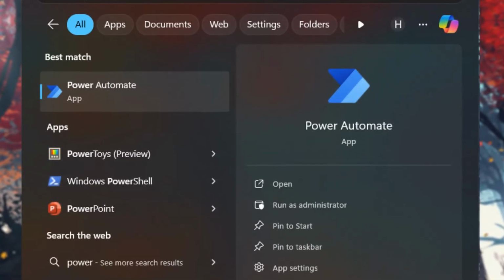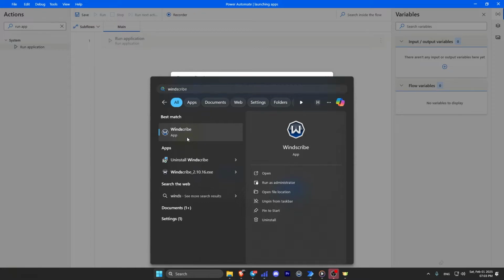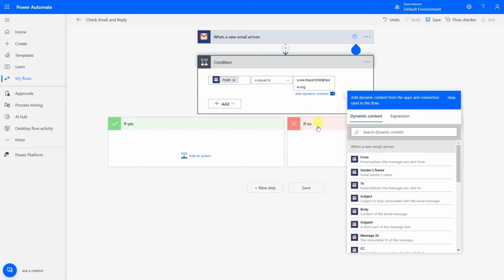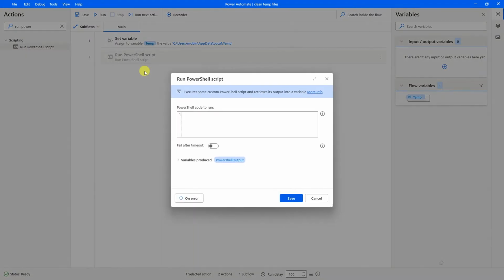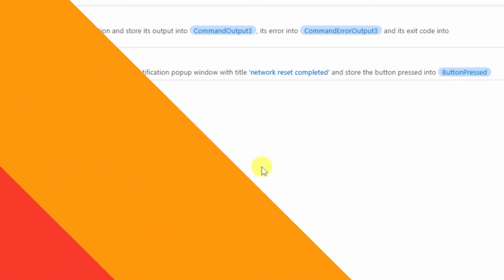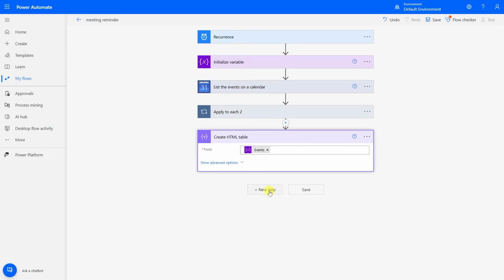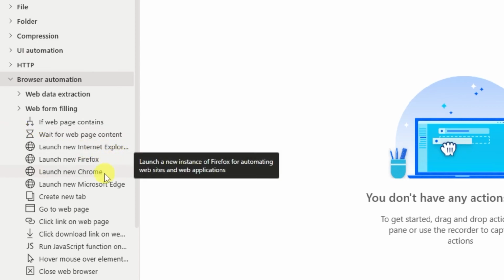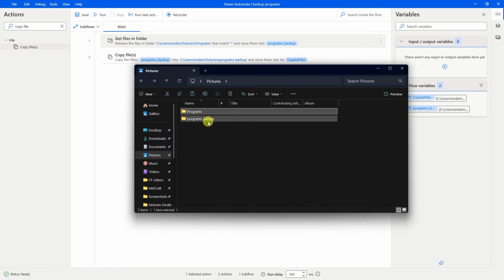Automate Your Daily Tasks on PC with Power Automate – Time-Saving Tricks!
Have you ever ignored Power Automate on your Windows PC? You might be missing out on an incredibly powerful automation tool! In this video, I'll show you how to automate daily tasks, launch multiple apps, clear temp files, reset your network, and more—all without coding!

📌 Timestamps:
00:00 - Intro
00:52 - Launching & Closing Multiple Apps
02:53 - Automating Email Replies
04:40 - Clearing Temporary Files
06:09 - Resetting Network Connection
07:10 - Meeting Reminder
09:36 - Emptying the Recycle Bin
10:36 - Browser Automation
11:20 - Backing Up Files & Folders
12:35 - Outro
🔹 PowerShell & DOS Commands Used in the Video:
Below are the scripts and commands used in this video. Simply copy and paste them into Power Automate to get started!

Clear Temporary Files:

Remove-Item -Path "$env:TEMP\*" -Recurse -Force

Empty Recycle Bin:

Clear-RecycleBin -Force
Reset Network Connection (PowerShell):

ipconfig /release
ipconfig /renew
ipconfig /flushdns

Reset Network Connection (DOS Command):

ipconfig /release & ipconfig /renew & ipconfig /flushdns

Explore the exciting world of software, AI-driven websites, and cutting-edge technology on my channel! I focus on introducing the latest software tools, showcasing innovative AI platforms, and breaking down complex tech trends to make them accessible to everyone. You'll find a wealth of free resources to help you navigate the digital landscape, discover powerful AI websites, and stay updated on the latest tech developments. My mission is to provide top-quality content that empowers you to harness the potential of software and AI, bringing the best of tech right to your fingertips.